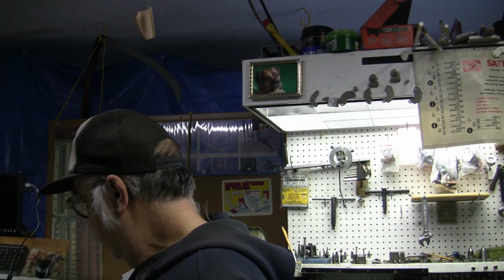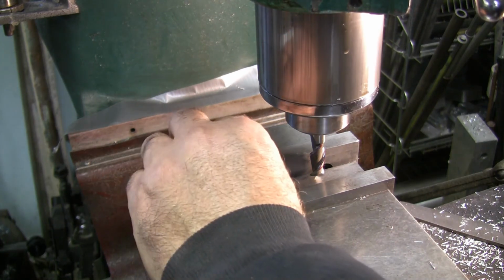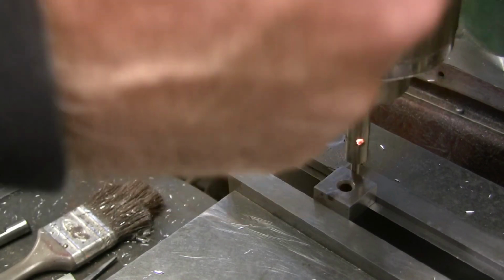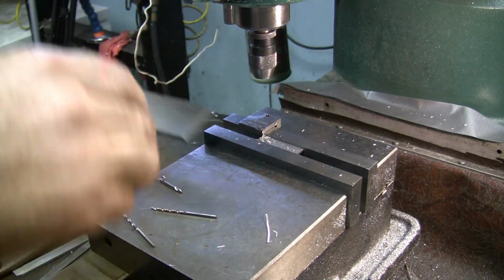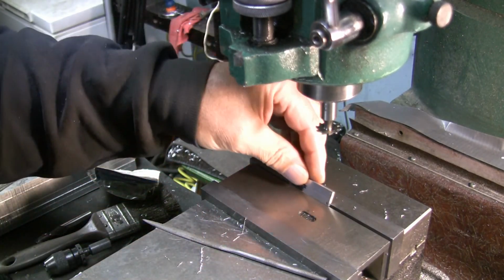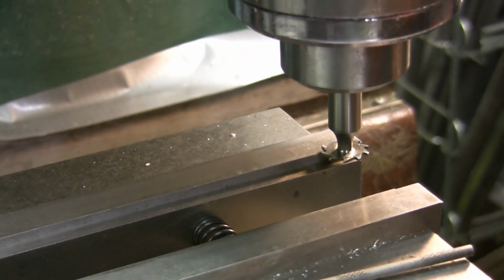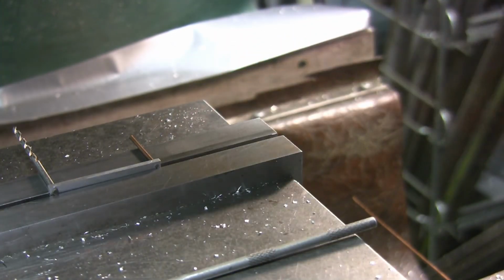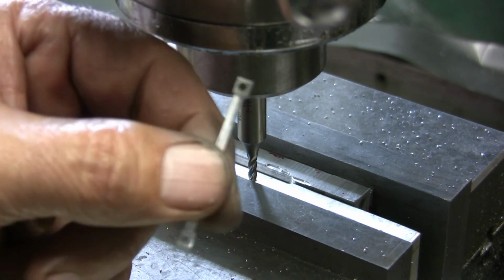Little Blazer build X4, 7